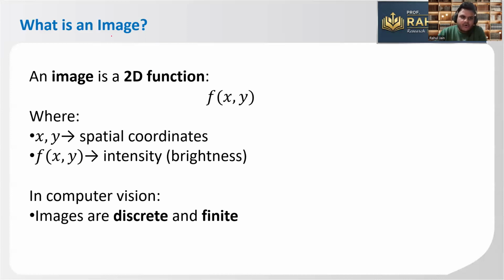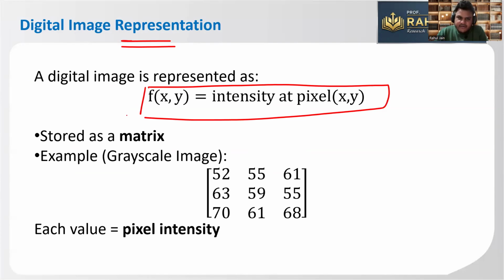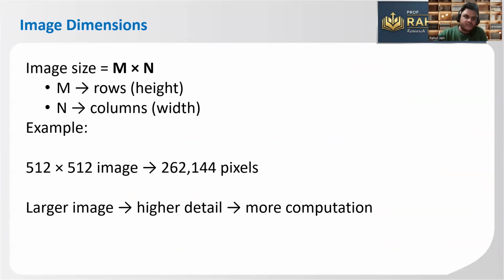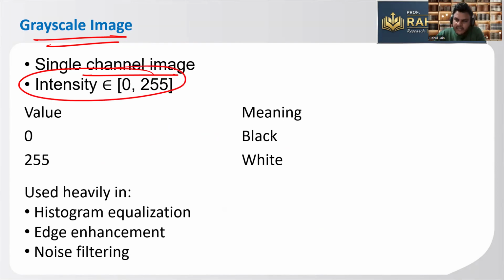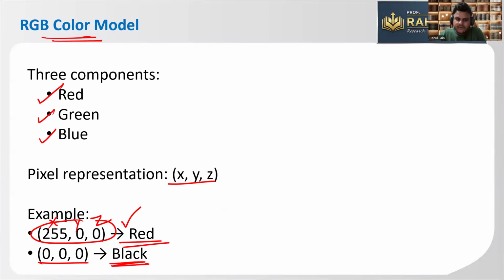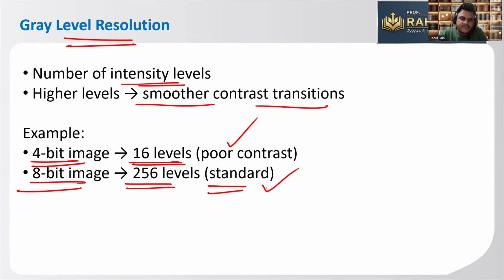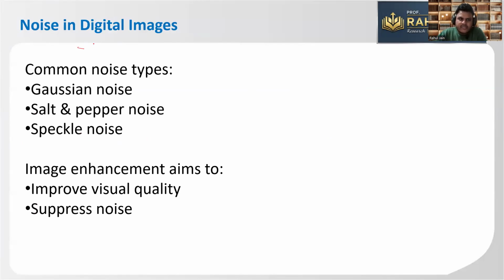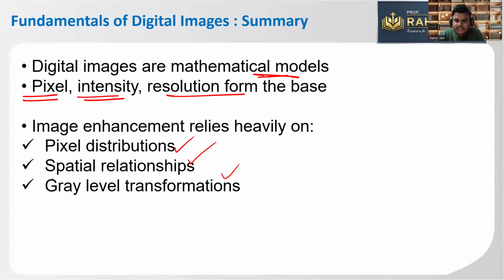9. Digital Image Fundamentals | Pixels, Resolution, Sampling, Quantization | Image Processing Basics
In this video, we explore Digital Image Fundamentals, a core topic in Digital Image Processing (DIP) and Computer Vision. This lecture is designed for students, researchers, and professionals who want a clear and structured understanding of how digital images are formed, represented, and processed.

🔍 What You’ll Learn in This Video:

What is a digital image and how it differs from an analog image

Concept of pixels, spatial resolution, and intensity levels

Sampling and Quantization in image digitization

Gray-scale vs Color images

Image coordinate system and image representation

Relationship between image resolution, storage, and quality

Real-world applications of digital images in AI, ML, medical imaging, remote sensing, and computer vision

📚 This video is especially useful for:

B.Tech / M.Tech / MCA / MSc students

GATE, UGC NET, and competitive exam aspirants

Researchers in Image Processing, AI, and Machine Learning

Anyone starting with Computer Vision fundamentals

🎓 The explanation is conceptual, exam-oriented, and industry-relevant, making it ideal for both academic learning and practical understanding.